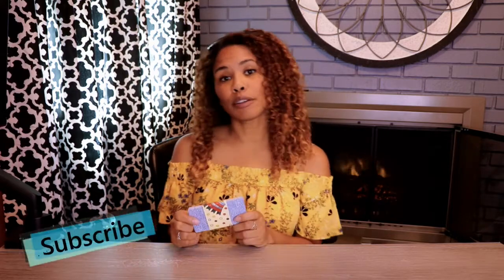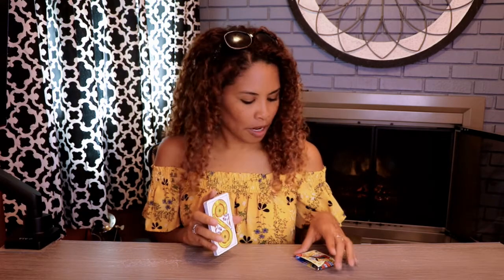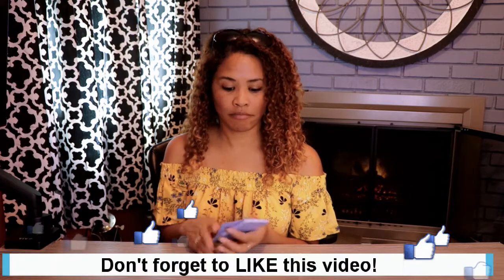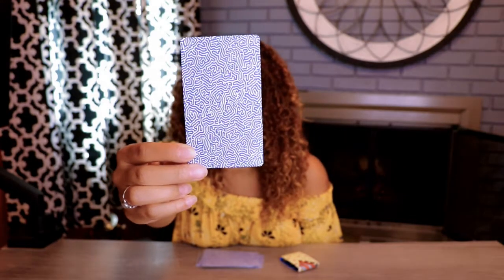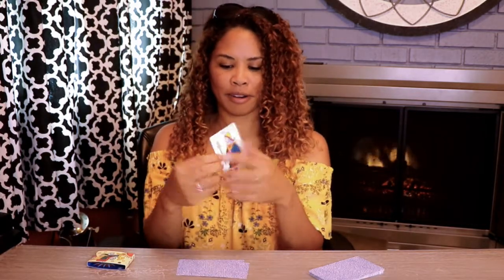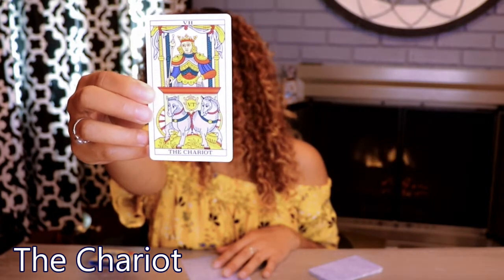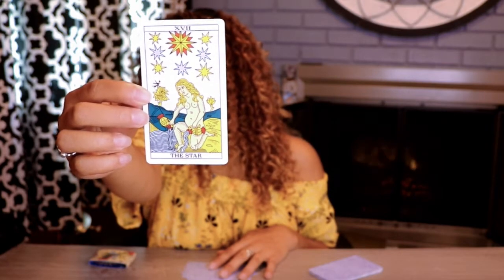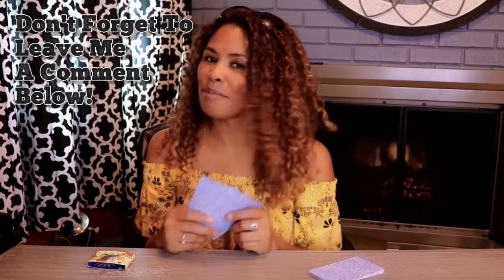Tarot Deck Review - The Nicolas Conver Tarot: Majors Edition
We are checking out the Nicolas Conver Tarot: Majors Edition by Artisan Tarot. A well studied and refreshed historical Marseille deck.  We will be looking at every single card, Enjoy the review!

This deck is $TBD, be sure to check out their indiegogo campaign!